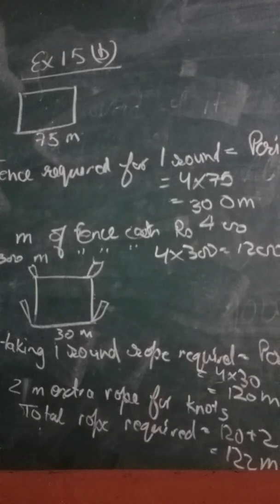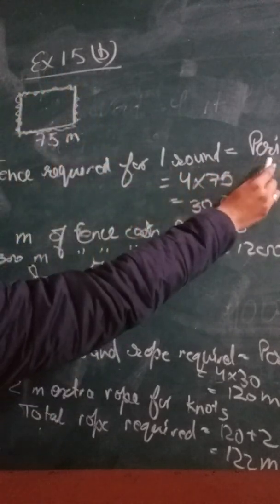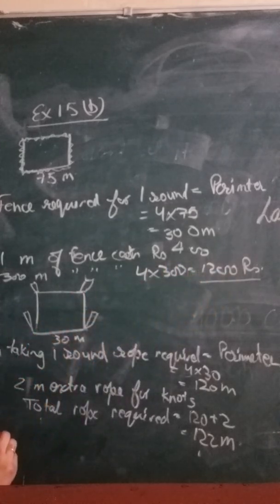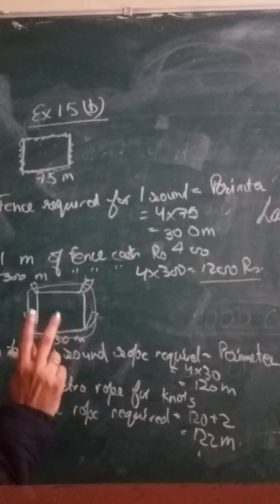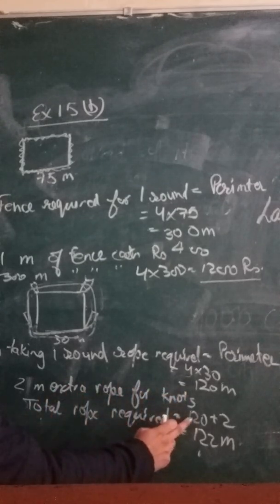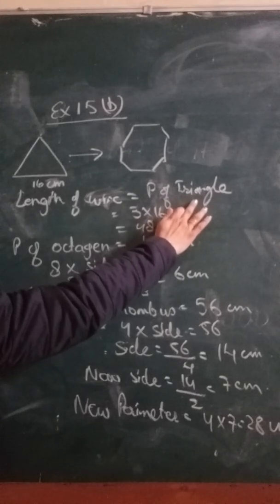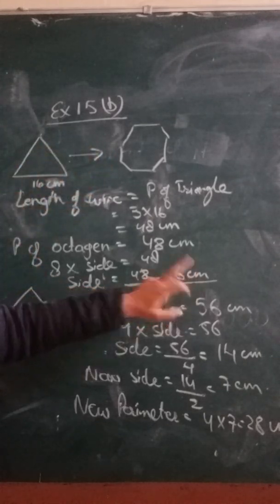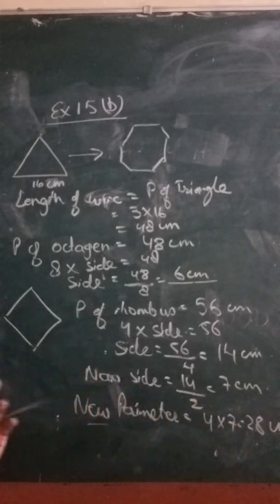VI MATHS 15-12-20